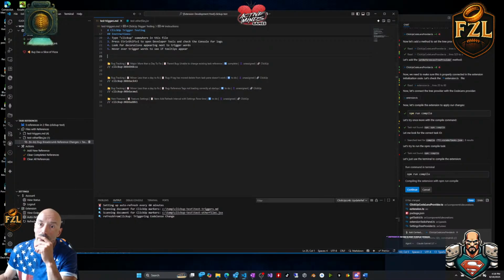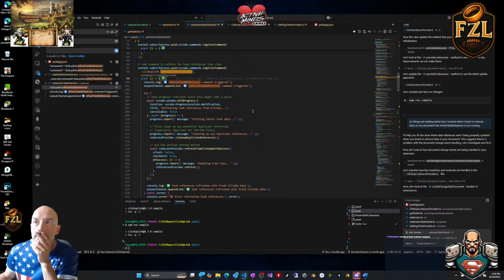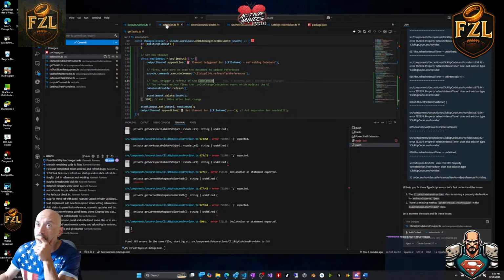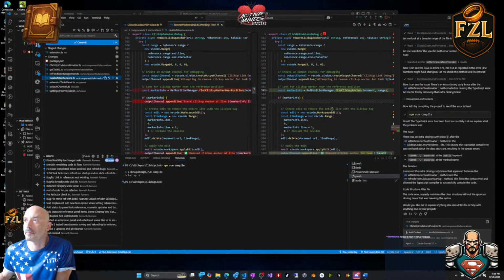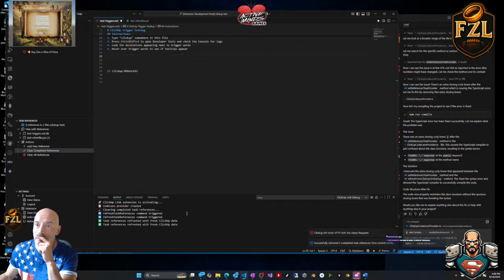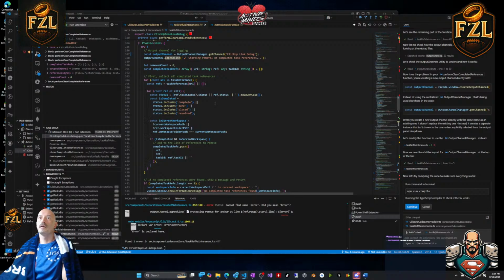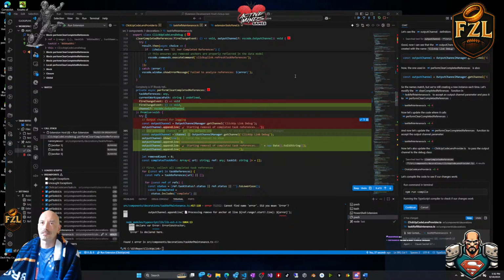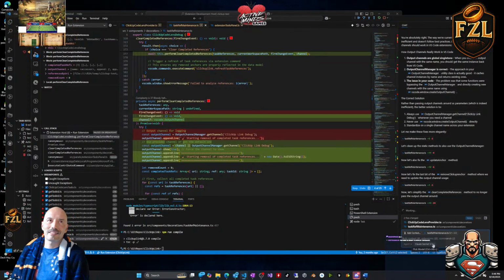Tool Dev: Fixing/Enhancing ClickupLink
So I ran into a couple of issues with my cool Clickup extension of VS Code and I decided I needed to take care of them.

My Setup:
PC: Surface Pro 8 32GB i7
Mic: Fifine, Ofusho Ear Buds
Cameras: Logitech C922, C920